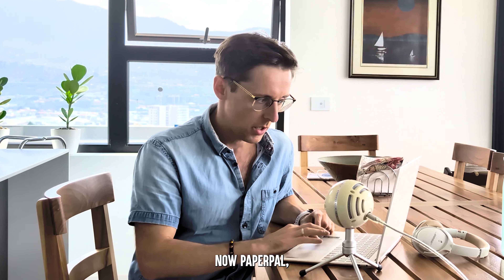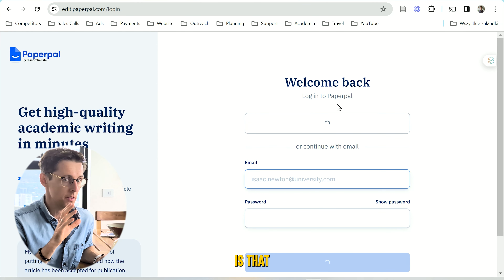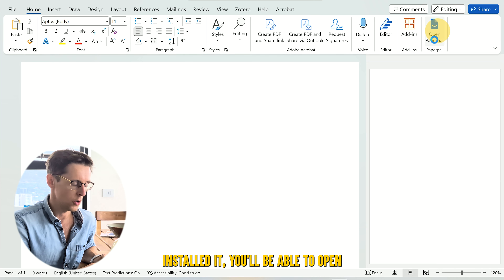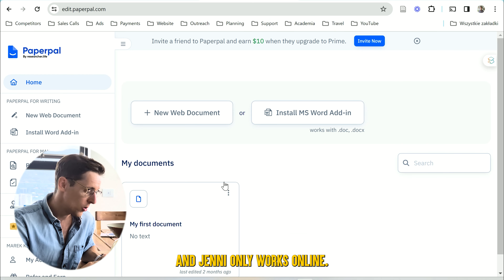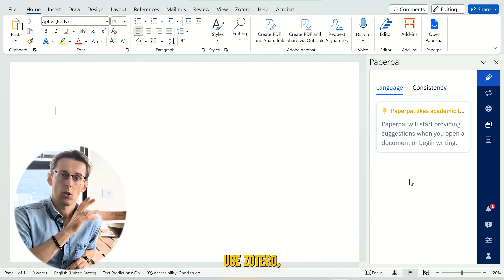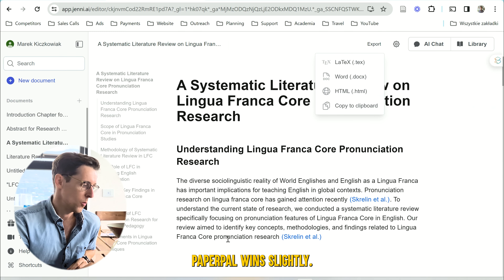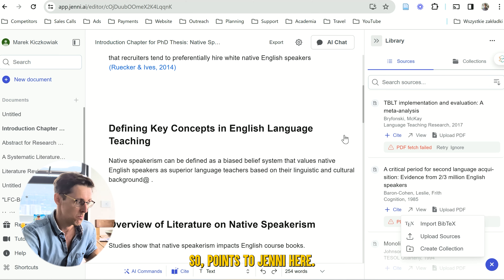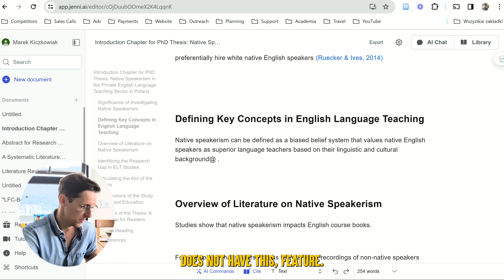Jenni AI vs PaperPal: Best AI Tools for Academic Writing in 2024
If you're new here, my name is Marek Kiczkowiak, and I'm the founder of Academic English Now, where we support PhD students and researchers in publishing research papers in Q1 Scopus-Indexed journals. I did my PhD in 3 years with 3 papers and have taught my Published Researcher system to 460+ other researchers. Like Lizette Brits, who in 12 months published 3 papers, has 4 more under review, and 4 more she's writing. If you want to publish papers in high-impact journals regularly, go

Timestamps:
00:00 - Introduction: The AI battle for research begins
00:11 - Overview of AI tools for writing
01:10 - Comparison overview: Jenni AI vs. PaperPal
01:16 - About Monica Traffic and Academic English Now
02:04 - Detailed features of Jenni AI
03:10 - Using PaperPal with Microsoft Word
05:05 - Creating outlines with Jenni AI
06:06 - Limitations of PaperPal in generating outlines
08:26 - Reference management with Jenni AI
11:10 - AI chat assistance: Jenni AI vs. PaperPal
14:52 - Rewriting and improving text with both tools
16:36 - PaperPal's text scanning and suggestions
18:40 - Final verdict: Strengths and weaknesses of each tool